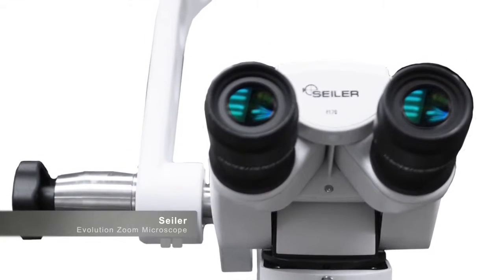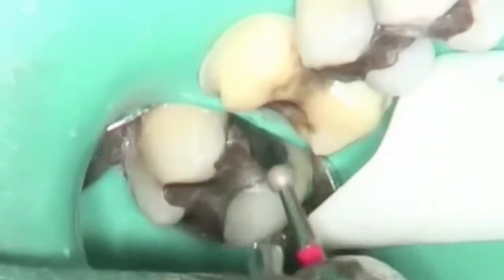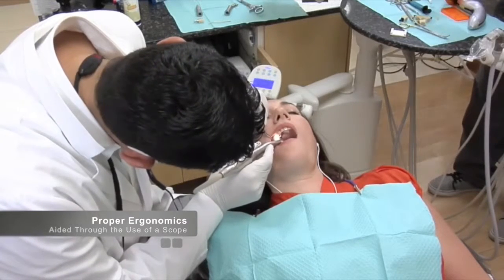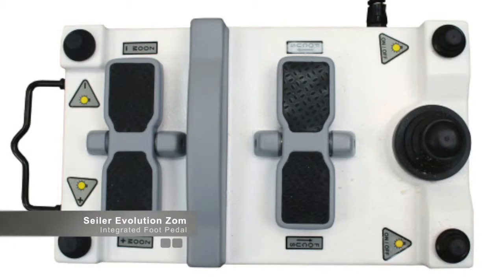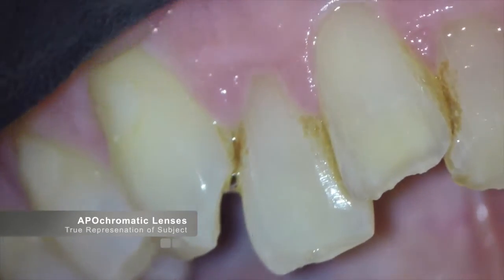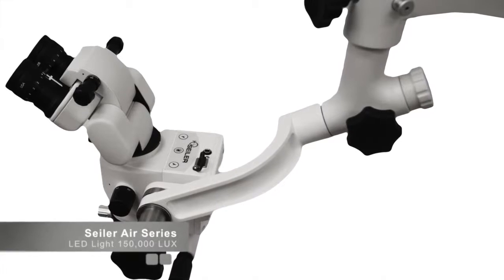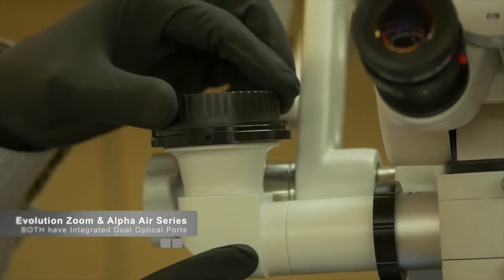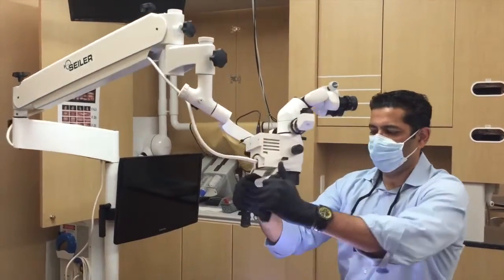Seiler Dental Mircoscope with Cerec Doctors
SEILER DENTAL MICROSCOPE
SEILER ZOOM AND ALPHA AIR MICROSCOPE IN OFFICE USE